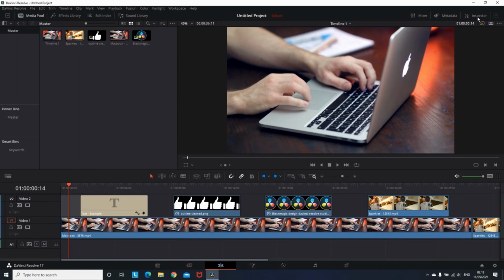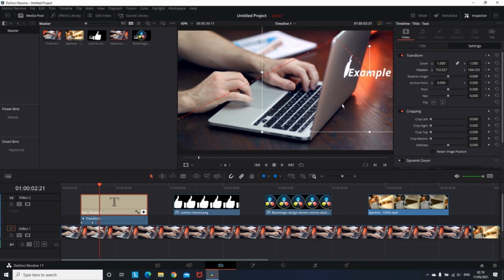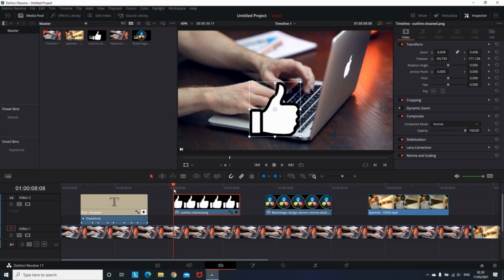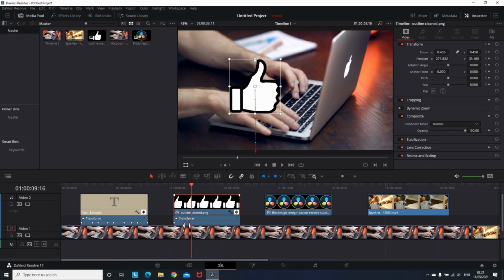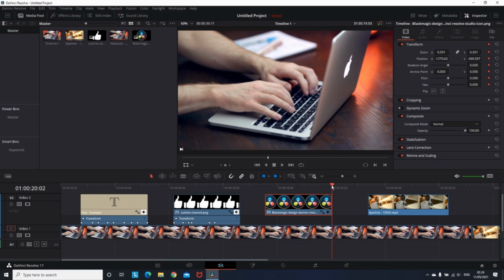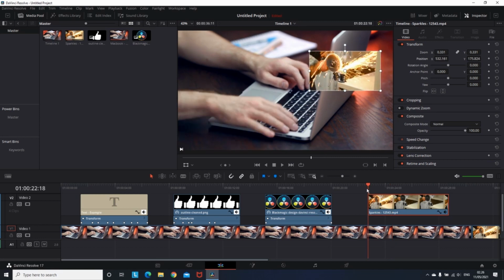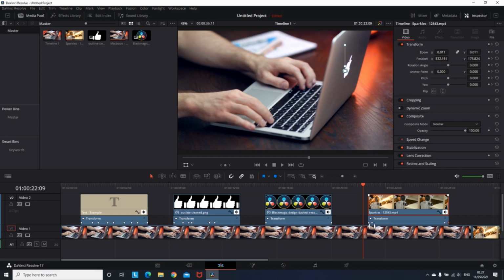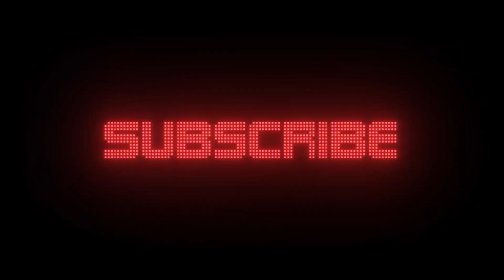How To KeyFrame In Resolve 19 | Davinci Resolve 19 Beginners Tutorial | Resolve Basic Tutorial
o Learn How To Use Keyframes In Davinci Resolve 19 Quick And Easy In a Few Minutes !
Quick And Easy Ways To Make Effective Animation Using Davinci Resolve 19 Keyframes *
All of that and many more coming up!
Quick and Easy Davinci Resolve 19 Begginers Tutorial

▶Make sure to like the video if it was useful to you, subscribe to the channel to make sure you dont miss a video and leave a comment if you have any ideas,suggestions or feedback. Thanks for being here 😇